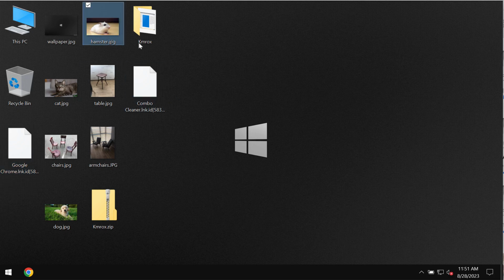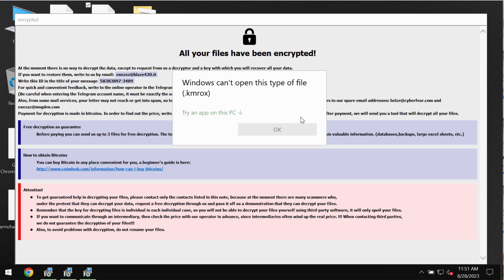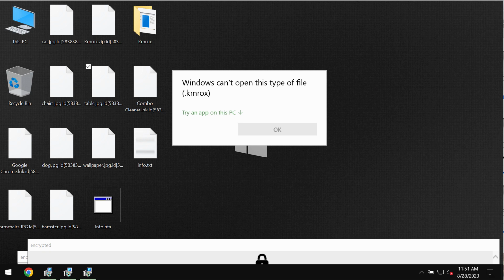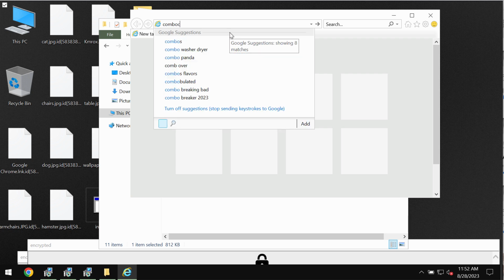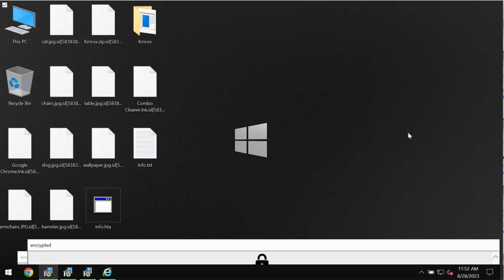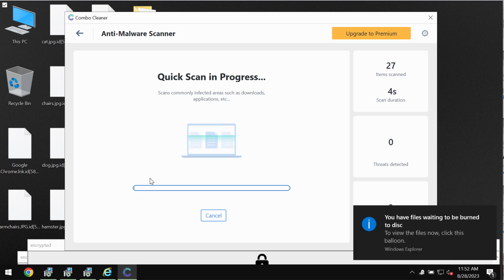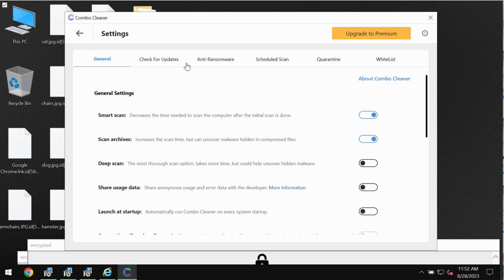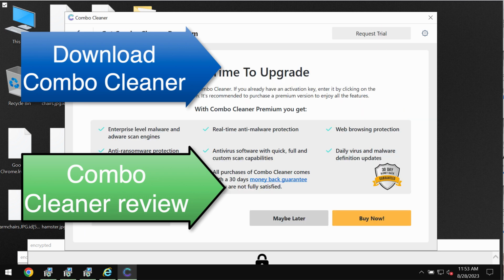Kmrox ransomware removal [.Kmrox file virus].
Kmrox stands for a new ransomware from the Phobos family. It encrypts files and adds the .Kmrox extension to the filenames. As a result, it's impossible to use the data anymore. Then the ransomware tells the victims to pay a special ransom for file restoration. Yet, paying the ransom is not a good idea. This doesn't guarantee the file restoration. If you pay the ransom you may just waste the funds. Don't pay it! Get rid of it with Combo Cleaner Antivirus via the official and thus get your data always protected with its help in the future.

More information about this threat can be found in this detailed guide

Below please find the quotation from the ransom note:
QUOTE

    At the moment there is no way to decrypt the data, except to request from us a decryptor and a key with which you will recover all your data.
    For quick and convenient feedback, write to the online operator in the Telegram messenger: @exezaz
    (Be careful when entering the Telegram account name, it must be exactly the same as above, beware of fake accounts.)
Also, from some mail services, your letter may not reach or get into spam, so to increase the likelihood of receiving a quick response, also duplicate your letters to our spare email addresses: and
Payment for decryption is made in bitcoins. In order to find out the price, write to the above contacts. After payment, we will send you a tool that will decrypt all your files.

    Attention!
    To get guaranteed help in decrypting your files, please contact only the contacts listed in this note, because at the moment there are many scammers who,
    under the pretext that they can decrypt your data, request a free decryption through us and pass it off as a demonstration that they can decrypt your files.
    Remember that the key for decrypting files is individual in each individual case, so you will not be able to decrypt your files yourself using third-party software, it will only spoil your files.
    If you want to communicate through an intermediary, then check the price with our operator in advance, since intermediaries often wind up the real price. !!! When contacting third parties,
    we do not guarantee the decryption of your files!!!
    Also, to avoid problems with decryption, do not rename your files.
UNQUOTE